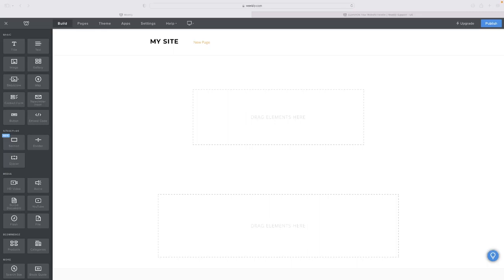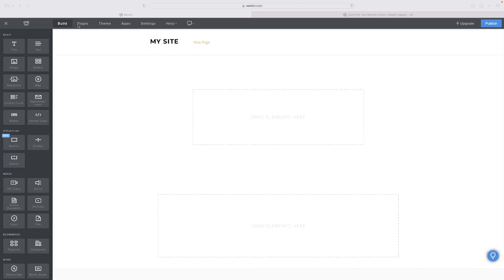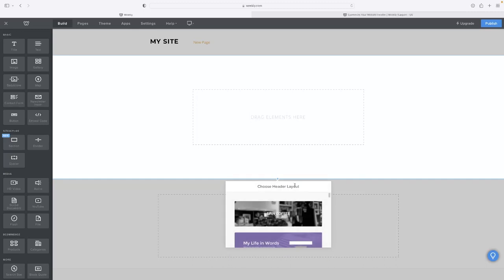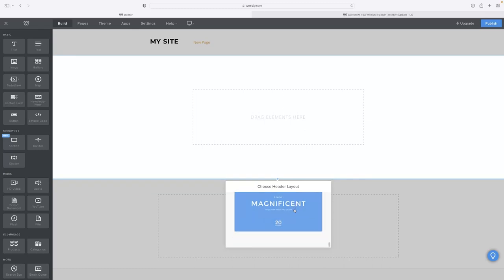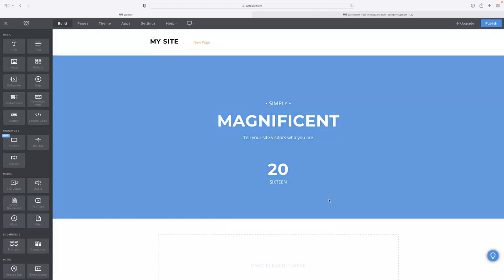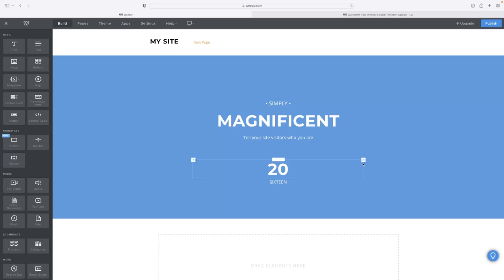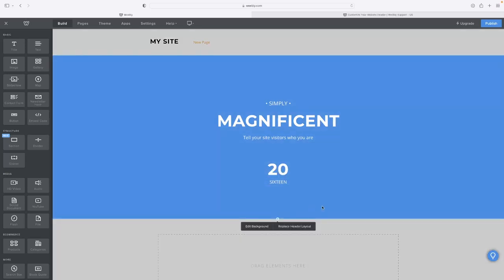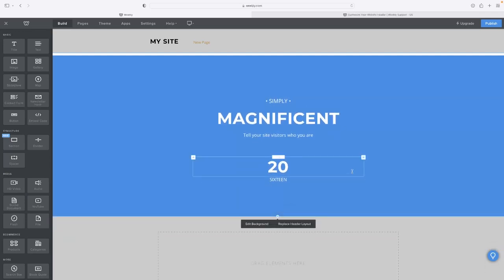How To Edit Header On Weebly Website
How To Edit Header On Weebly

In this video, I'm going to show you how to edit the header on your Weebly website.

Headers are one of the first things that visitors see when they visit your website, and they can make a big impact on your website's appearance. By editing your header, you can customize your website's look and feel, and improve its usability.

So in this video, I'll show you how to edit your header on Weebly, and help you improve the look and usability of your website!